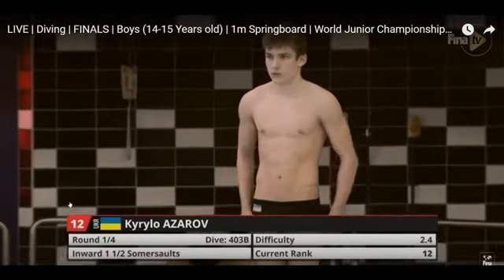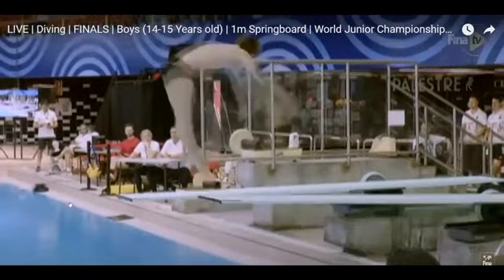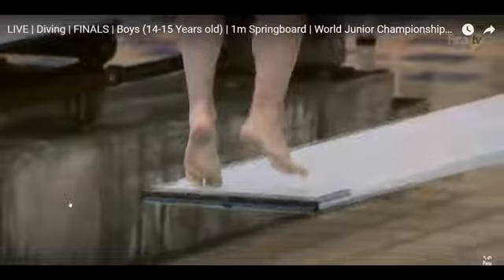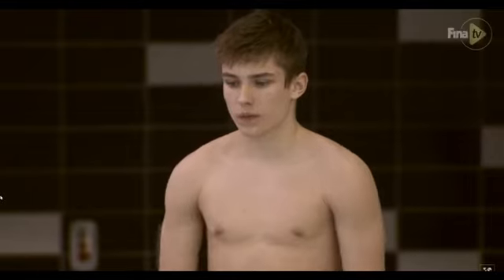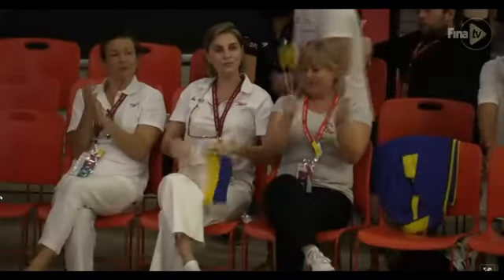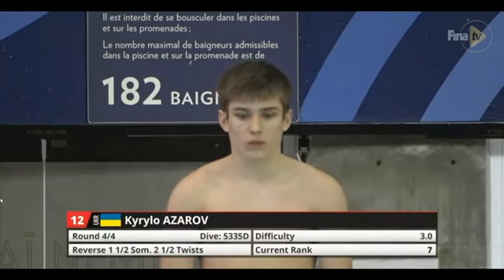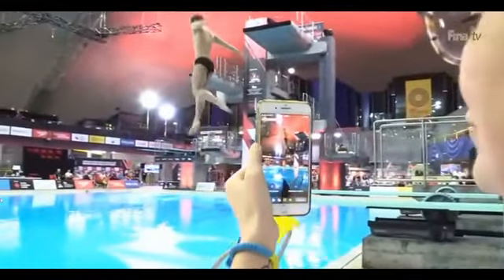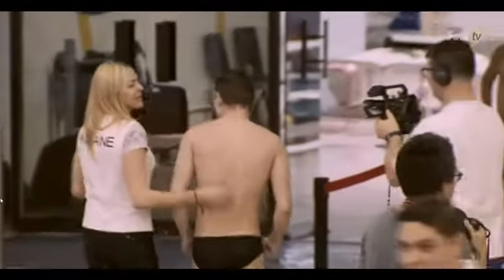Кирило Азаров - трамплін 1м фінал | Чемпіонат світу зі стрибків у воду серед юніорів 2022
До вашої уваги чемпіонські стрибки Кирила Азарова на трампліні 1м на Чемпіонаті світу серед юніорів!💦✨
Насолоджуємося перемогою українця💙💛